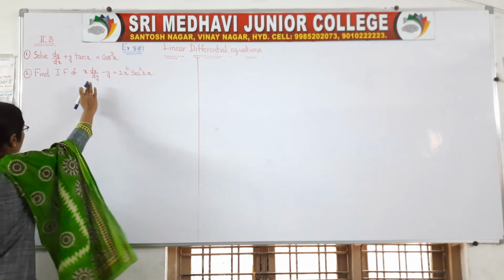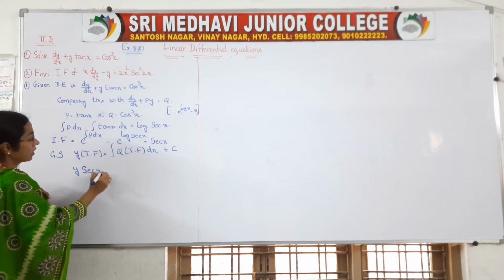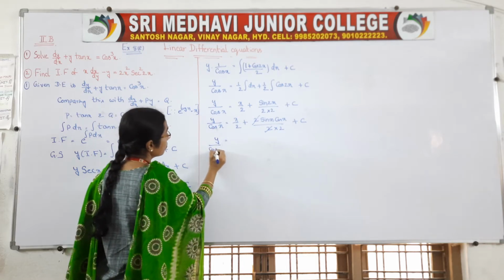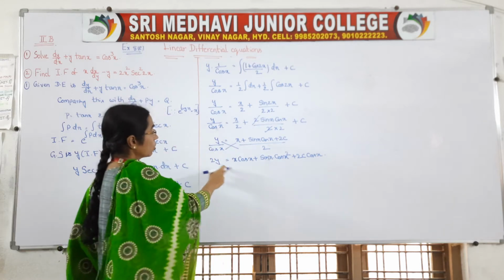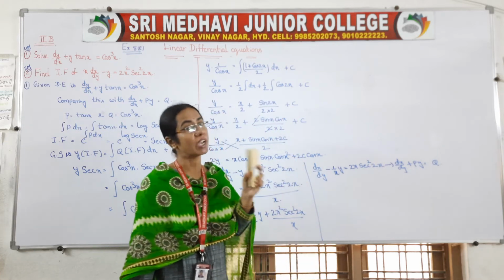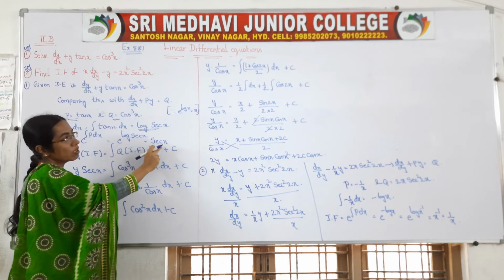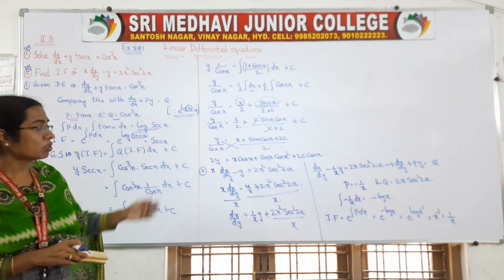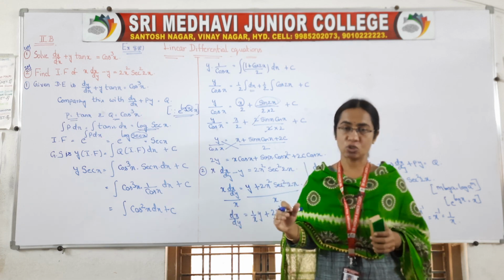PART 4 PROBLMES FROM EXERSICE 8 E